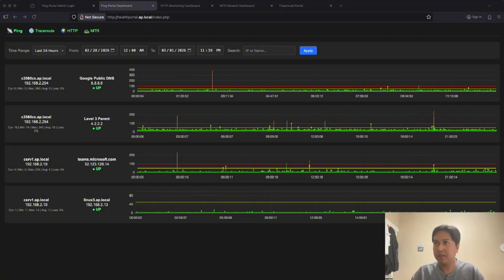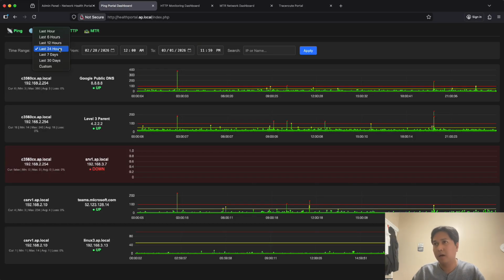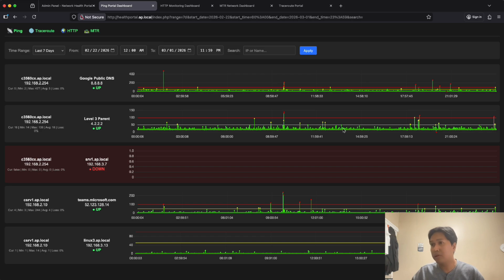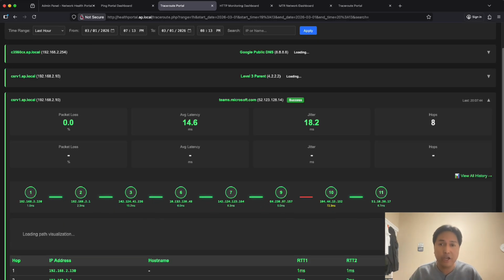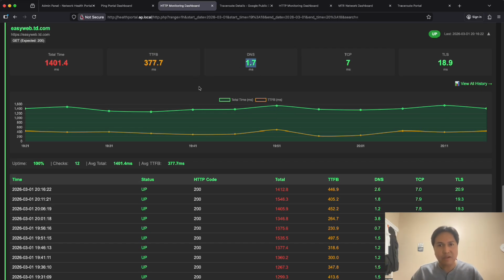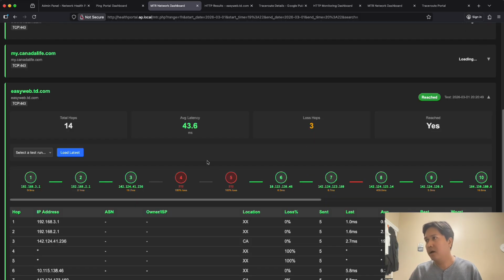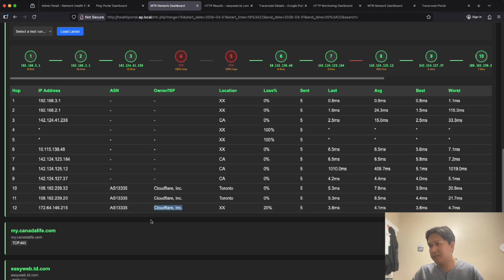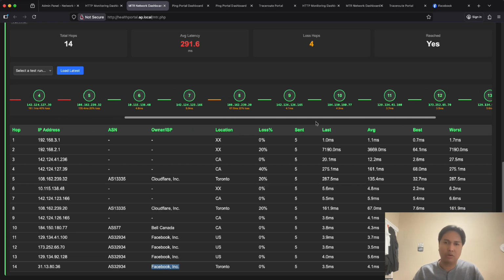Is not a network issue!